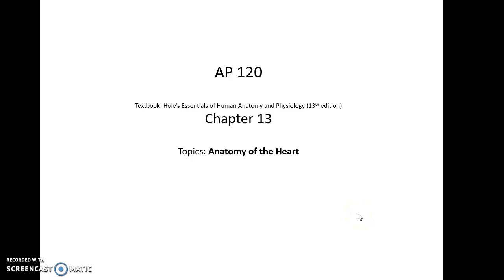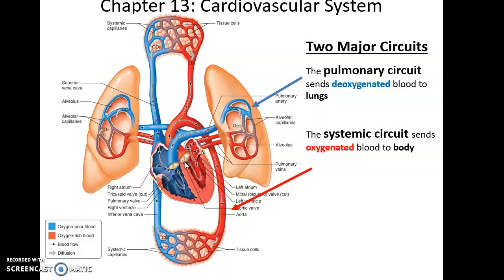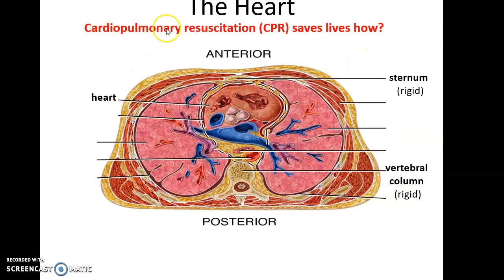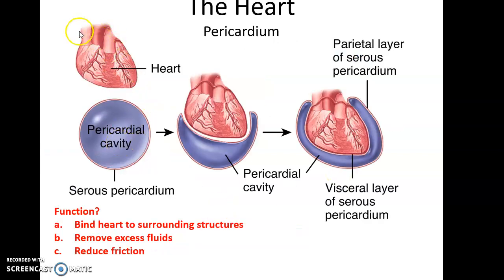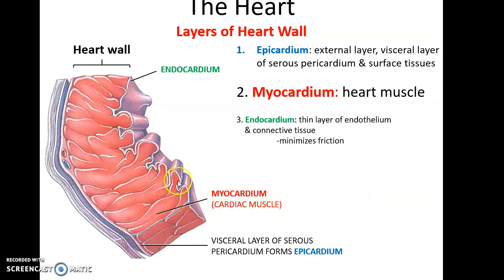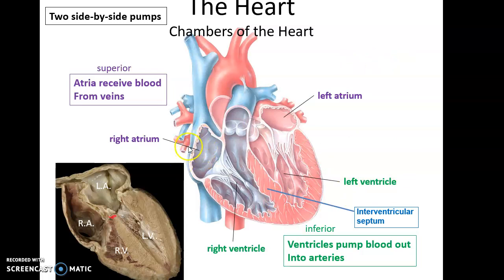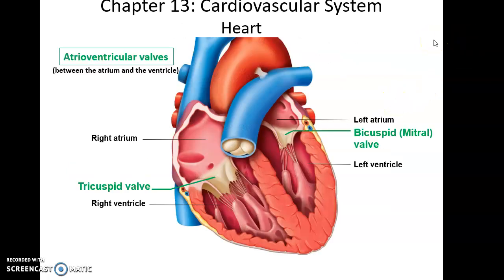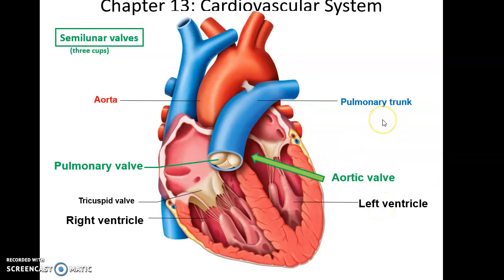Chapter 13 Topics: Anatomy of the Heart